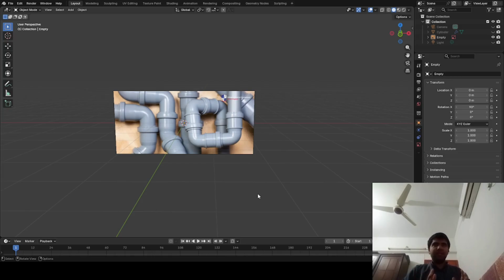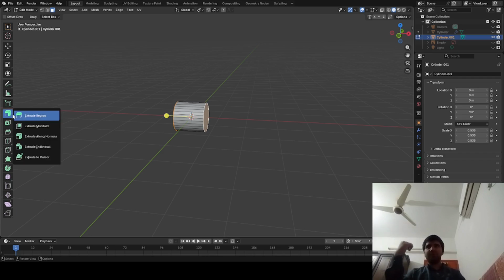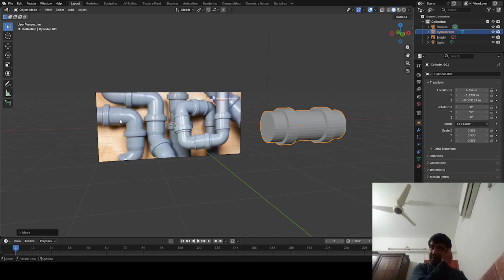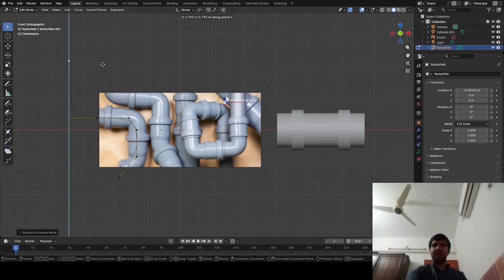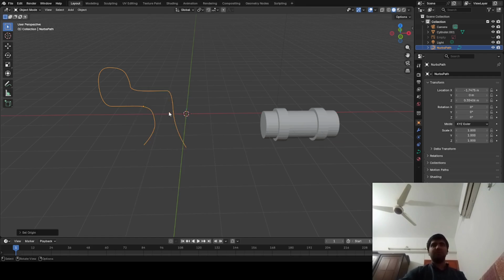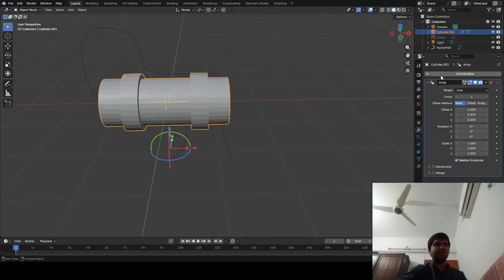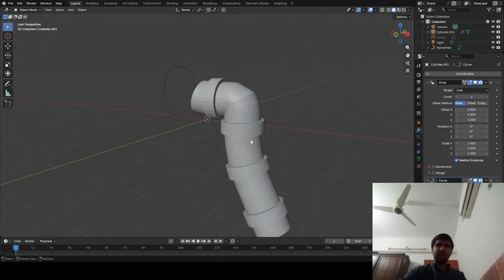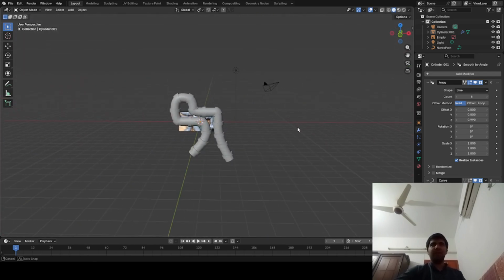Make Pipes in Blender Using Array + Curve (Easy Method)||REX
Learn how to create clean and realistic pipes in Blender using Array Modifier and Curve Path — the easiest and most efficient method.

In this tutorial, I will show you step by step how to:
• Use Array Modifier for repetition
• Control shape using Curve Path
• Create smooth procedural pipes
• Save time with non-destructive workflow

This method is perfect for beginners and also useful for professionals working on environments, sci-fi scenes, or product designs.